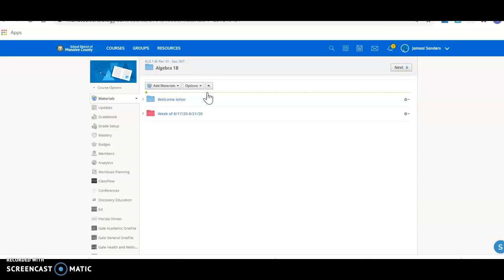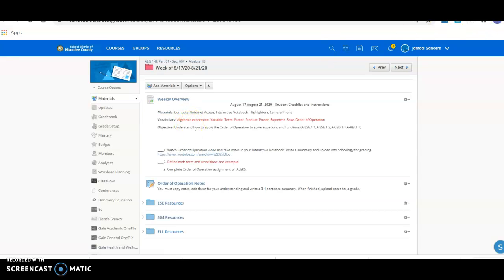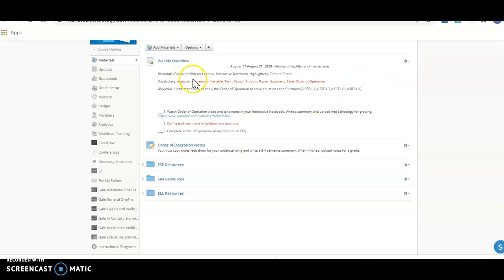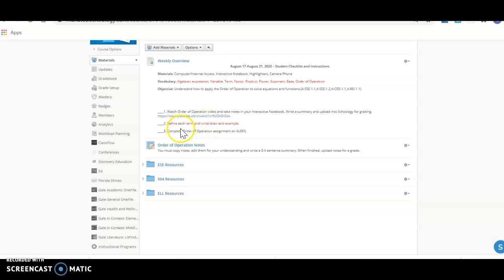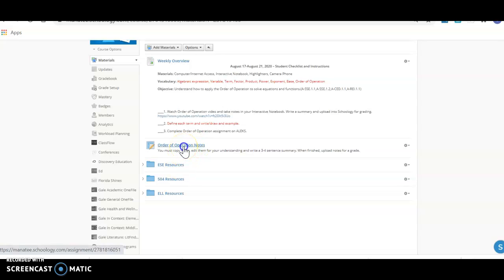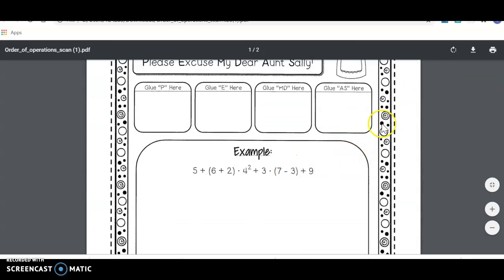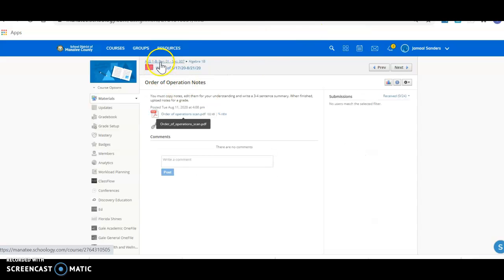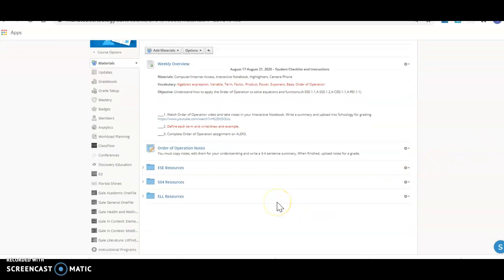Overview video week of 8/17/2020